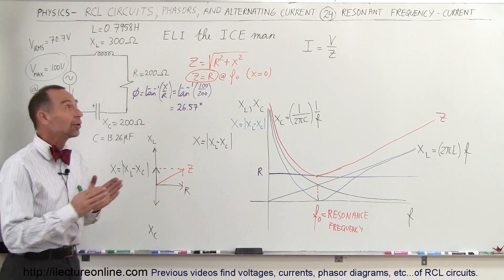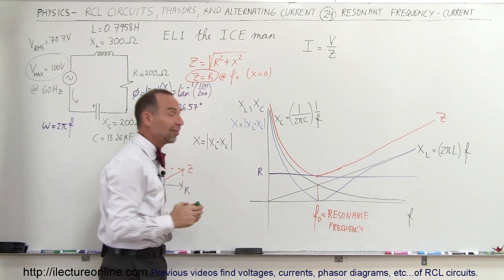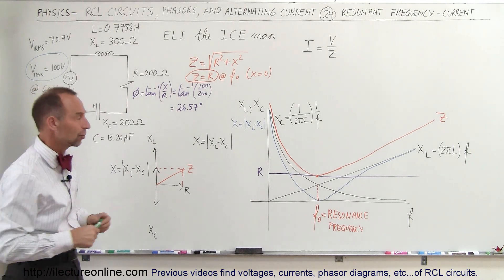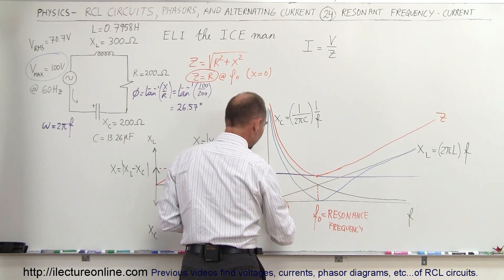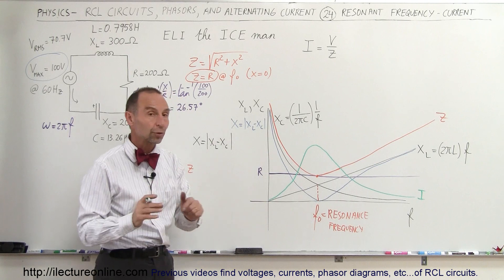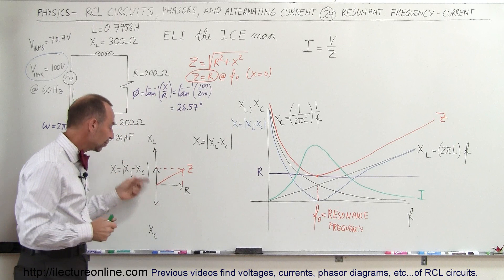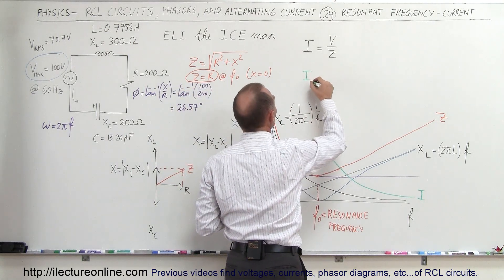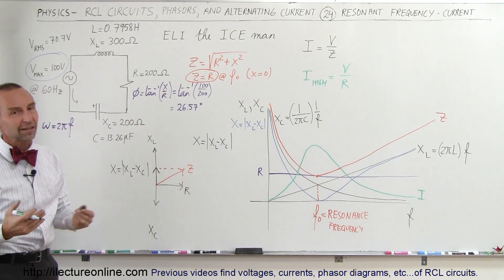Physics - E&M: RCL Circuits, Phasors, & Alternating Currents (24 of 24) Resonant Freq - Curent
In this video I will look at the effect of resonant frequency on impedance in a RCL circuit.